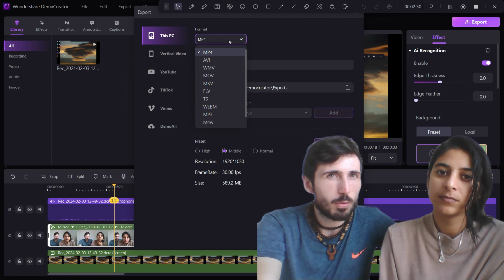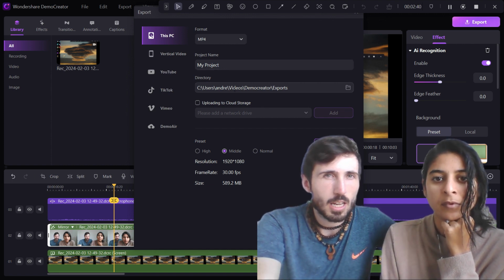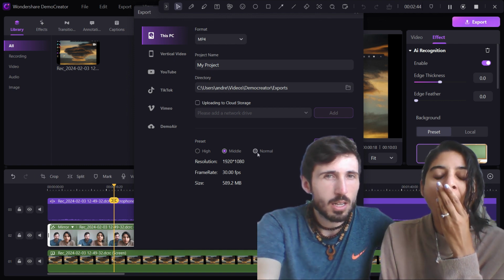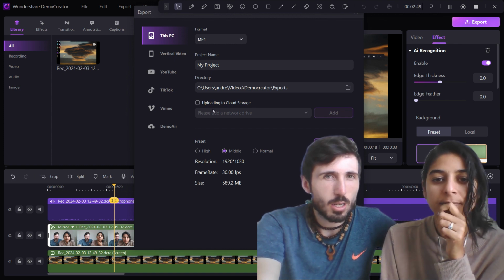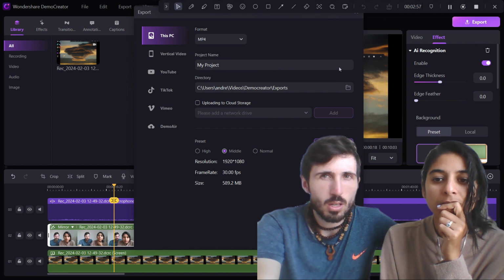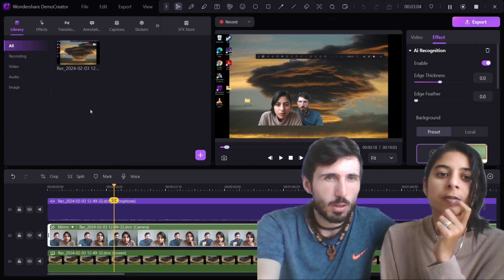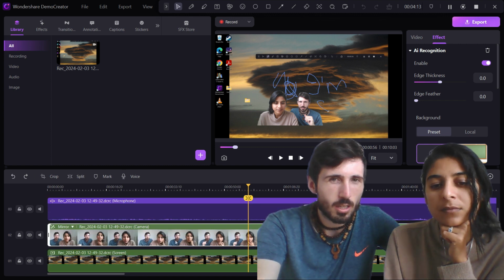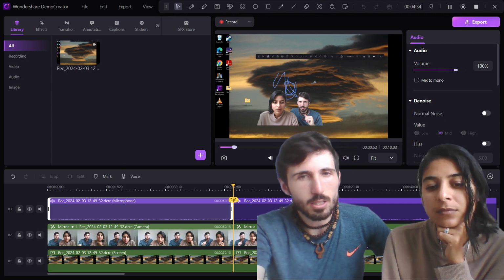Learning to Use Wondershare Democreator editing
I was learning with my husband how to use the Wondershare Democreator editor after making a recording - I have just gotten the program and I am excited to get into it and experiment to make my videos for youtube!  I'm just learning how to use all of the functions - learn along with me.  Here I test out the basic tools that Wondershare Democreator has for video editing.  This video and the last one also had some further editing outside the tool because the audio wasn't high enough - I had to use this website linked below, but it made the audio quality worse and more screechy.  That meant that I started experimenting with my new microphone - recording from the laptop won't cut it.  Let's learn together!